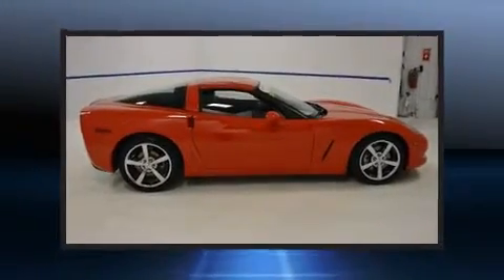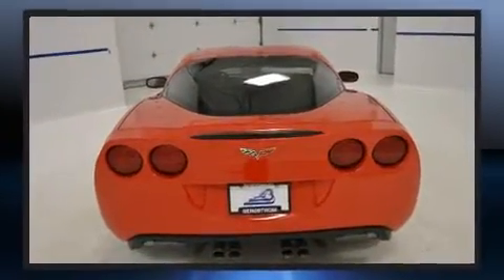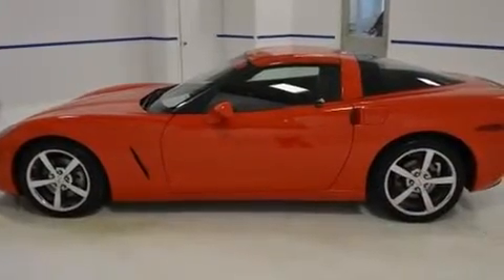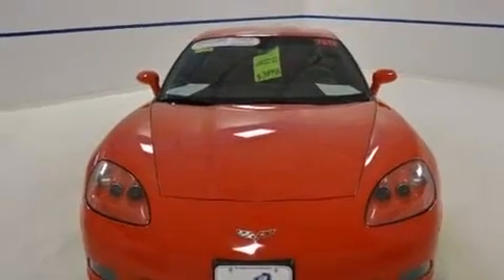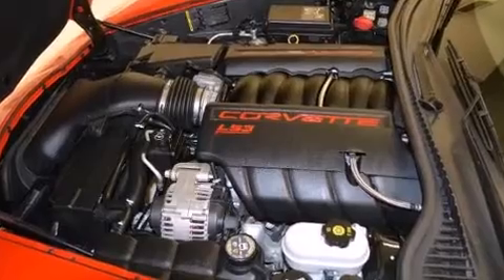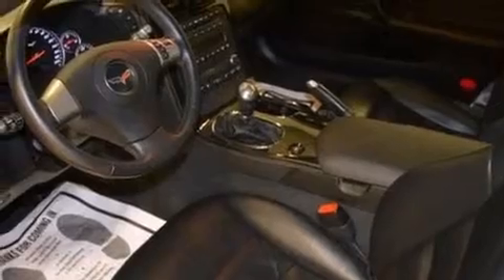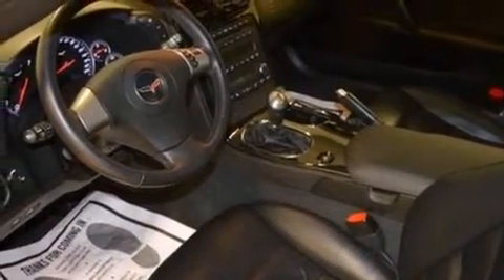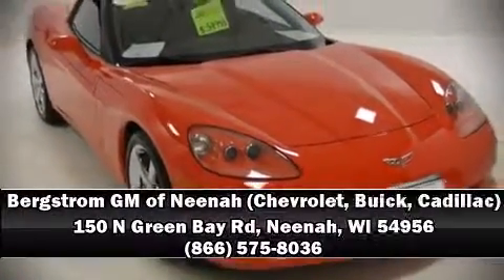2010 Chevrolet Corvette 2dr Cpe w/1LT in Neenah, WI 54956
150 N Green Bay Rd

Introducing the 2010 Chevrolet Corvette. With fewer than 25,000 miles on the odometer, this vehicle integrates style and innovative design into a smaller than expected package. Chevrolet made sure to keep road-handling and sportiness at the top of it's priority list. Smooth gearshifts are achieved thanks to the powerful 8 cylinder engine, and for added security, dynamic Stability Control supplements the drivetrain. Chevrolet prioritized practicality, efficiency, and style by including: 1-touch window functionality, variably intermittent wipers, automatic dimming door mirrors, front fog lights, tilt steering wheel, power door mirrors and heated door mirrors, and much more. Features such as automatic climate control and leather upholstery prove that economical transportation does not need to be sparsely equipped. Premium sound drives 7 speakers, providing you and your passengers a sensational audio experience. Chevrolet ensures the safety and security of its passengers with equipment such as: dual front impact airbags with occupant sensing airbag, front SIDE impact airbags, traction control, a security system, onStar, and 4 wheel disc brakes with ABS. This vehicle has achieved Certified Pre-Owned status, by passing a comprehensive certification process, including a rigorous 117 point inspection! We know that you have high expectations, and we enjoy the challenge of meeting and exceeding them! Stop by our dealership or give us a call for more information.